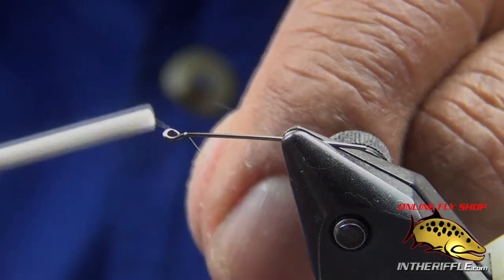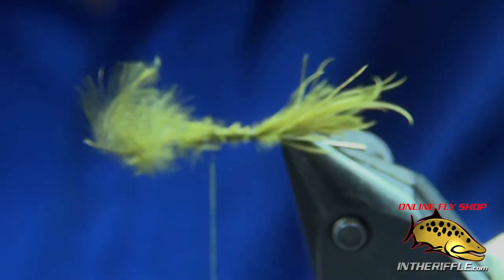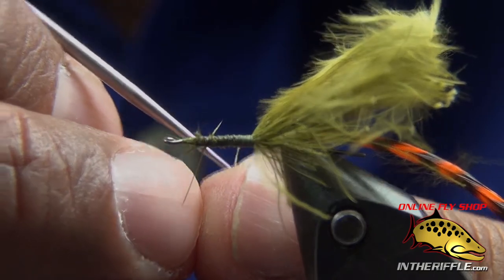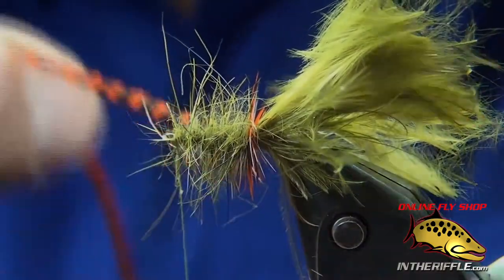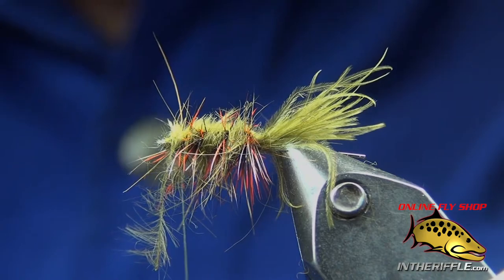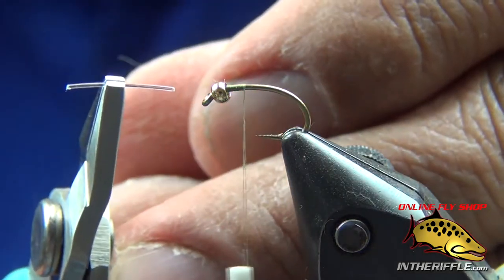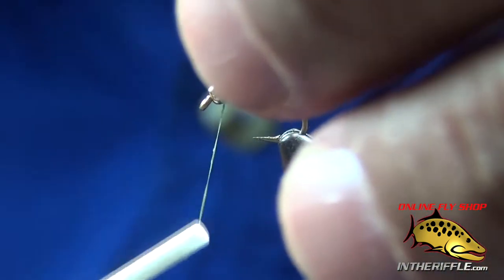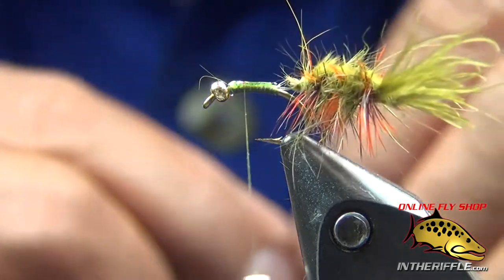Articulated Stillwater Nymph Fly Tying - Wiggling Damsel/Callibaetis Nymph For Lakes/Stillwater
In this video, we guide you through tying the Articulated Stillwater Nymph, a dynamic fly pattern designed to imitate the wiggling movement of damsel and Callibaetis nymphs in lakes and stillwater environments. This step-by-step tutorial covers all the essential materials and techniques to create an articulated body that enhances the fly’s natural motion in the water. You’ll learn how to tie a segmented, lifelike body with flowing tails and the articulation that makes this nymph irresistible to fish. Ideal for targeting trout and other species in stillwaters, this pattern is a must-have in your fly box. Follow along to tie this highly effective and versatile nymph for your next stillwater fishing adventure!​